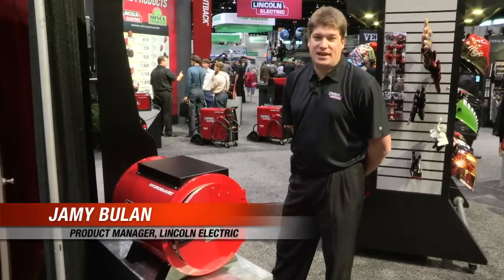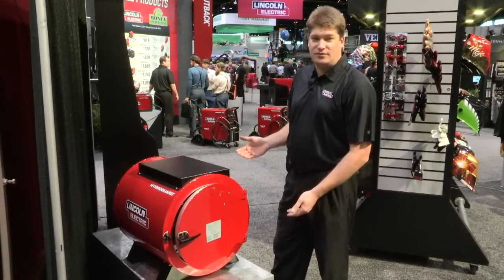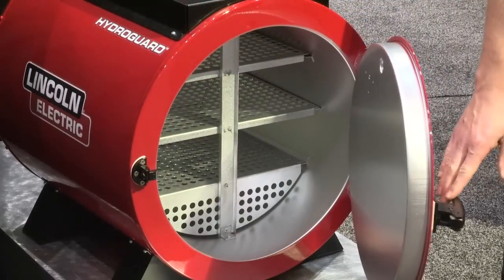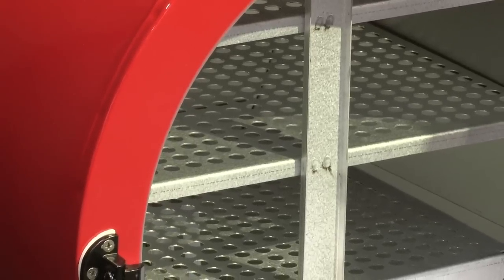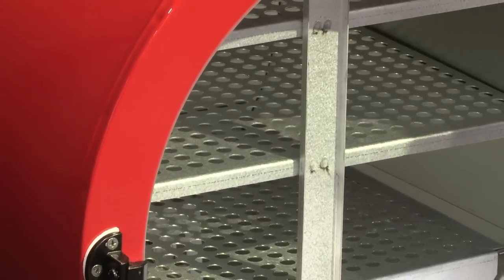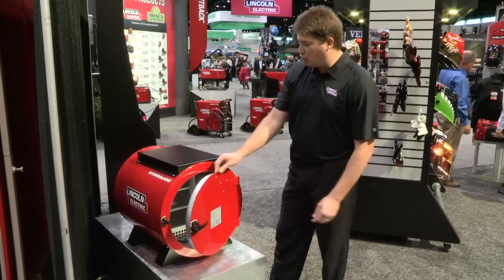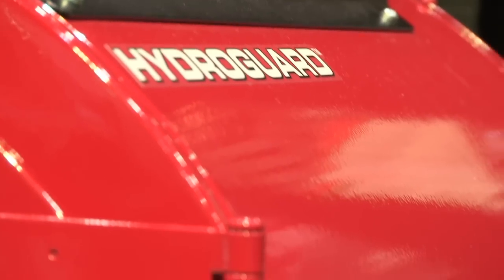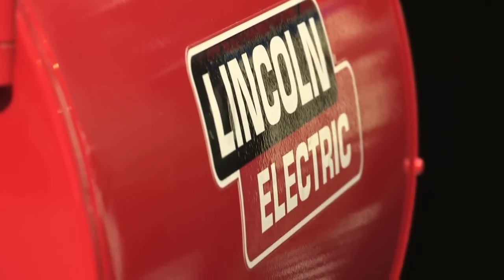FABTECH 2011: Hydroguard™ Rod Oven